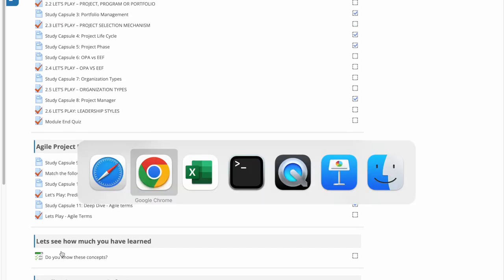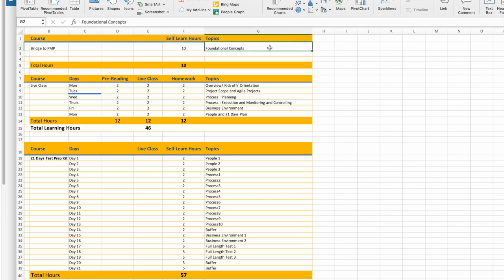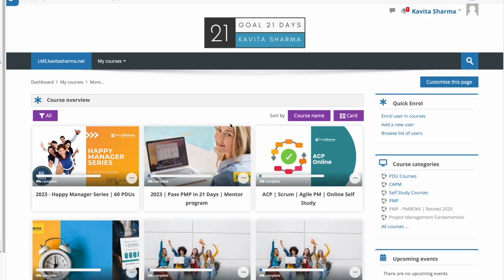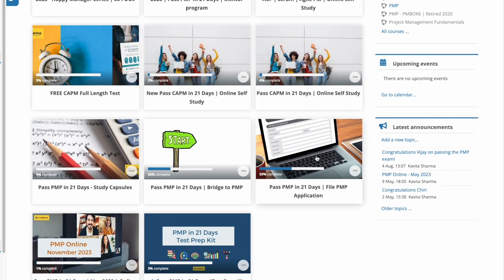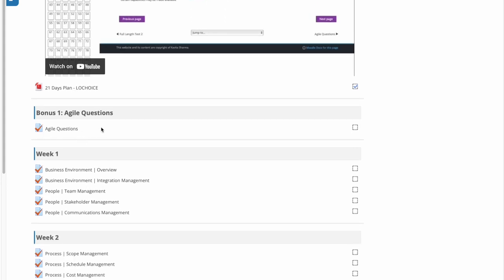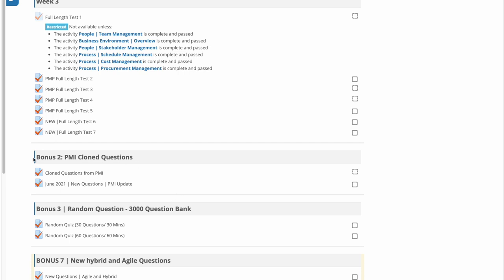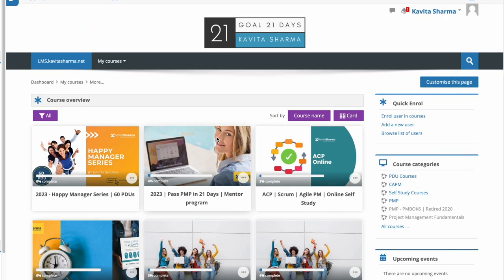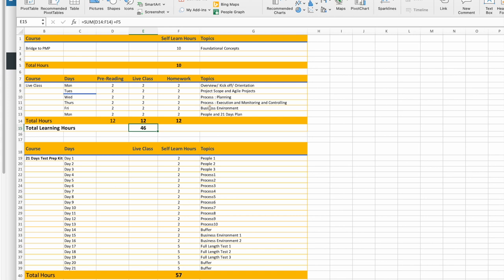PMP Class Overview - Easy and Fun Journey to PMP success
This video talks about the PMP class conducted with Kavita Sharma - A significant contributor - PMBOK.
The video talks about pre-reads before the class and the modules that we do in the class. Mapped with new PMP eco and your success plan to pass the PMP in a month.